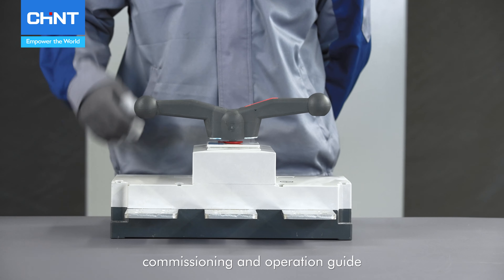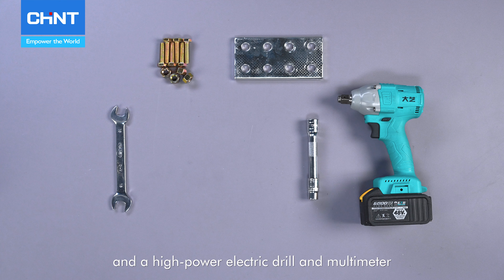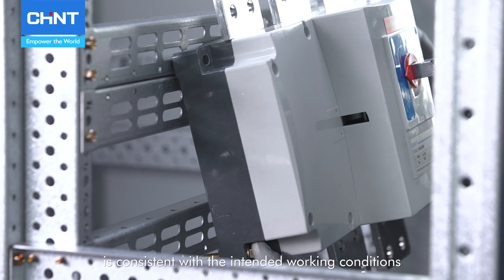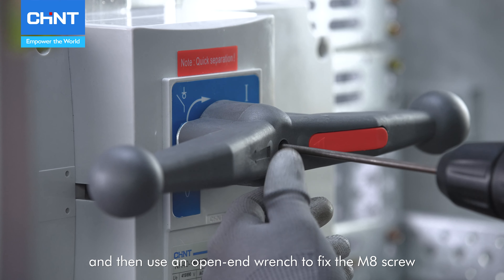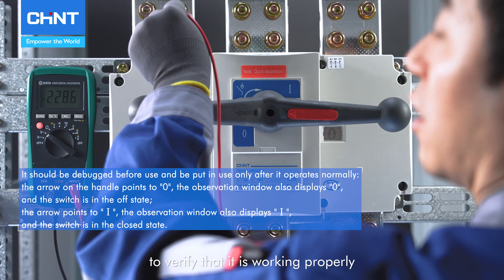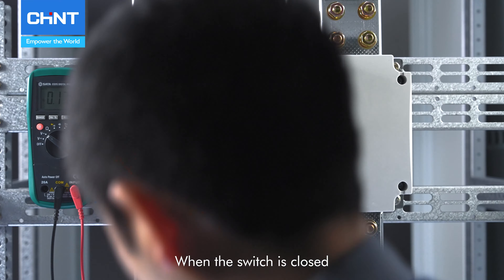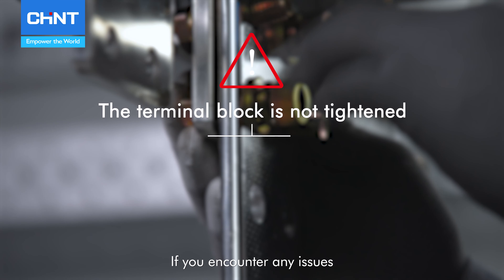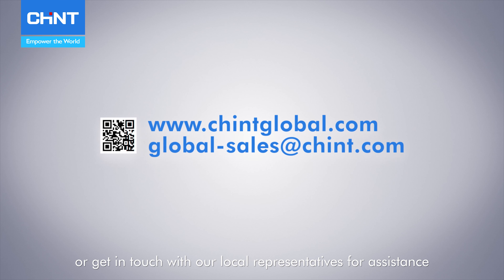The Installation Guide: NH40 Switch Disconnector